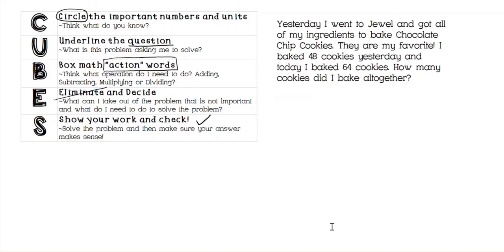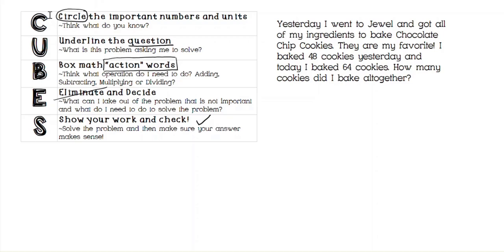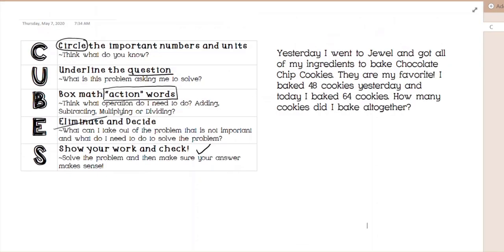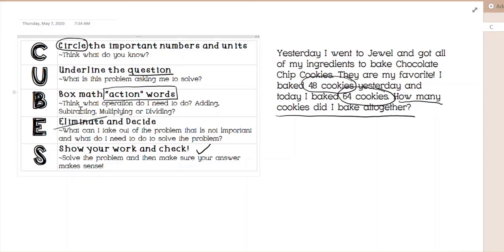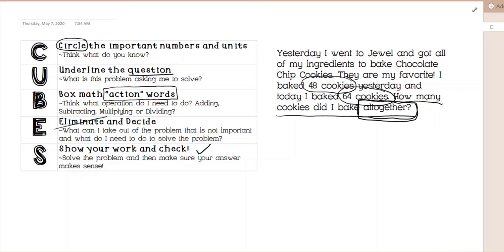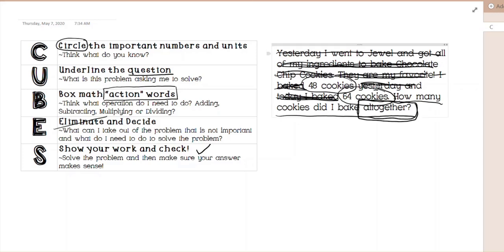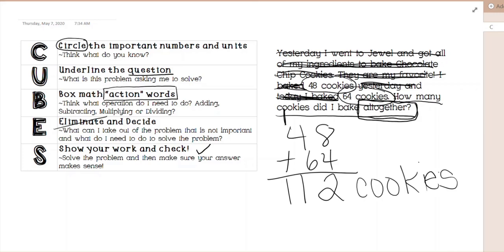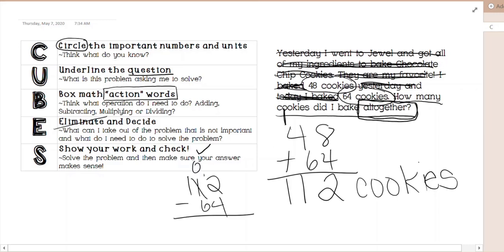solving word problems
Using CUBES to solve word problems!